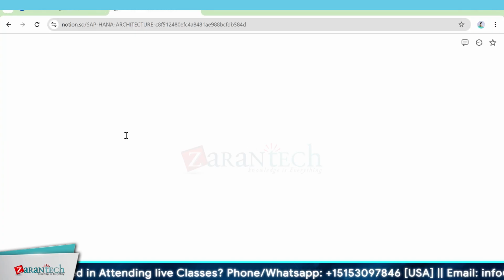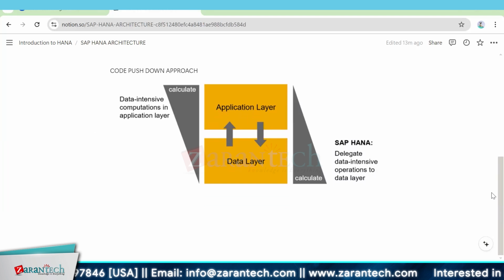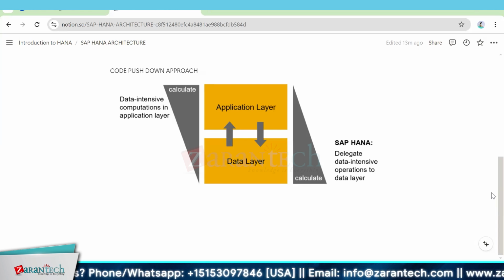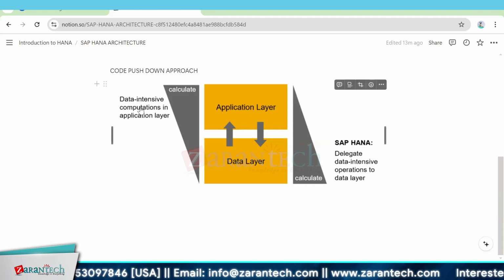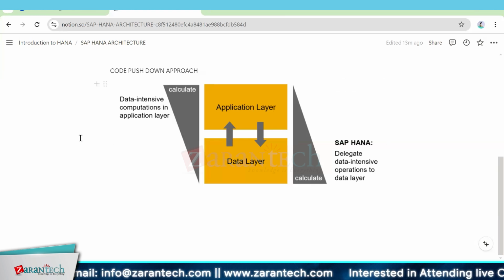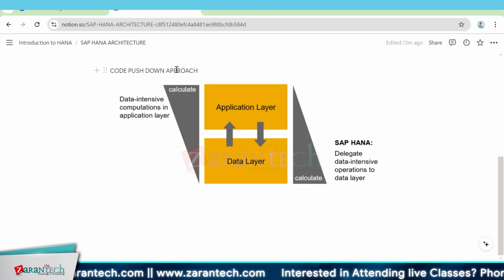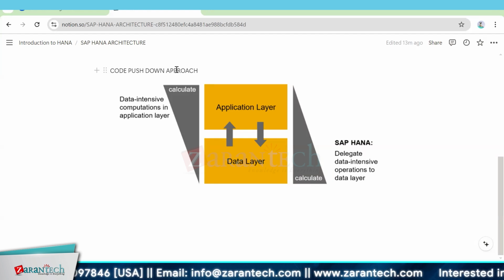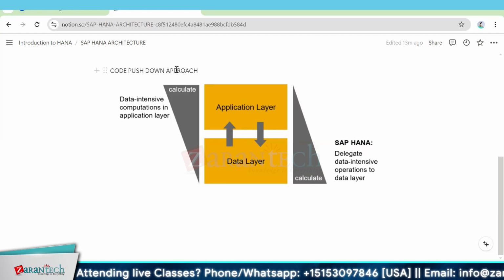How to Implementing Code Pushdown Techniques in SAP ABAP on HANA | ZaranTech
In this video on "How to Implement Code Pushdown Techniques in SAP ABAP on HANA," we'll learn about optimizing performance by pushing computations from the application layer to the SAP HANA database layer.

✅ What is the SAP ABAP on HANA?
SAP ABAP on HANA refers to the integration of ABAP (Advanced Business Application Programming), the programming language used in SAP systems, with HANA (High-Performance Analytic Appliance), SAP's in-memory database platform. This integration allows developers to leverage the capabilities of HANA for developing and optimizing SAP applications.

✅ About the SAP ABAP on HANA Full Course?
This advanced training course is designed for ABAP professionals seeking to leverage the powerful capabilities of SAP HANA within their ABAP development practices. Participants will learn how to optimize ABAP applications for SAP HANA by utilizing the new programming model, advanced data modeling techniques, and SAP HANA-specific enhancements. The course covers the integration of ABAP with SAP HANA's in-memory database, focusing on performance optimization, efficient use of the SAP HANA database, and leveraging new SAP HANA features in ABAP development.

✅ Benefits of this, SAP ABAP on HANA Full Course
👉 Understand ABAP for SAP HANA: Gain comprehensive knowledge of the capabilities and enhancements of ABAP development for SAP HANA.
👉 Optimize ABAP Applications: Learn to optimize and adapt ABAP applications to fully leverage the SAP HANA database's in-memory capabilities.
👉 Master Data Modeling: Acquire skills in advanced data modeling techniques using Core Data Services (CDS) views and SQL Script.
👉 Enhance Application Performance: Understand how to enhance the performance and efficiency of ABAP applications on SAP HANA.
👉 Develop SAP Fiori Apps: Learn to integrate SAP Fiori and SAPUI5 with ABAP applications, enhancing user experience and accessibility.
👉 Apply Best Practices: Implement best practices for ABAP development on SAP HANA, ensuring robust, efficient, and maintainable code,

✅ Features of SAP ABAP on HANA Full Course
👉 Course Duration - 25Hrs
👉 Assessments
👉 Lab Documents
👉 Certification Q&A
👉 Course Completion Certificate
👉 E-Books
👉 Certification Guides
👉 Configuration Docs
👉 Cheat Sheet

For More Info on the SAP ABAP on HANA Full Course